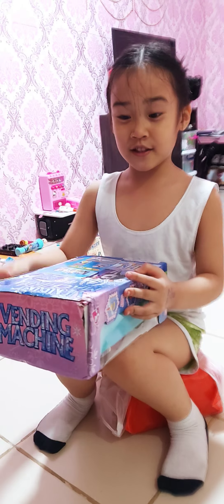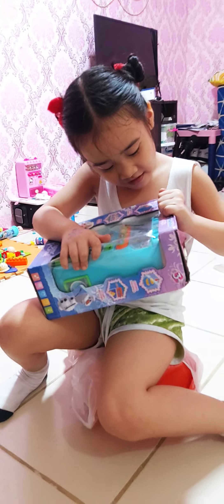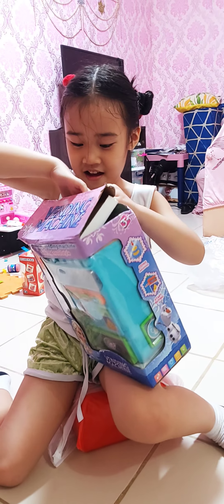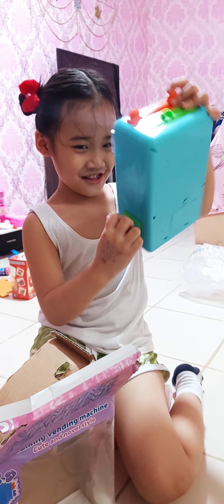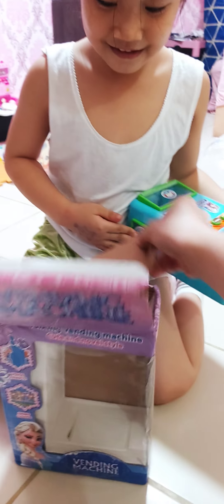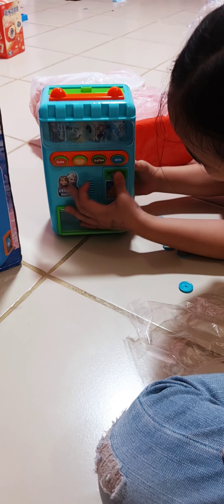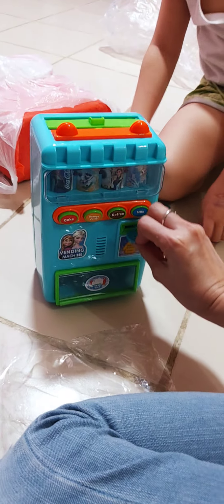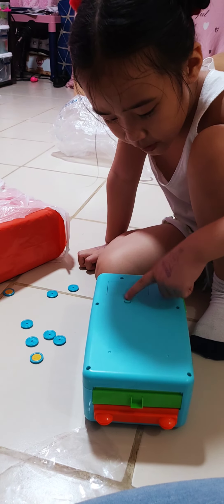Frozen Vending Machine